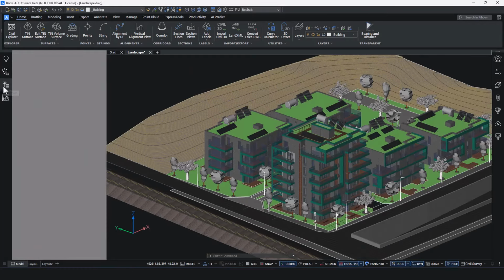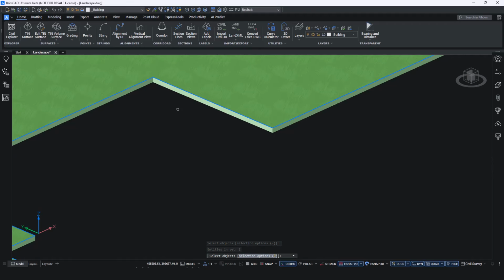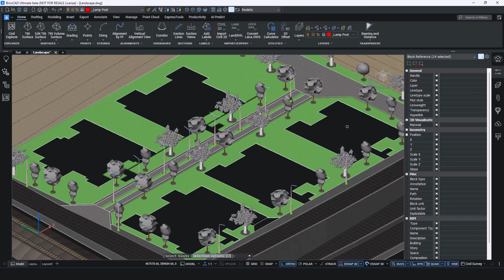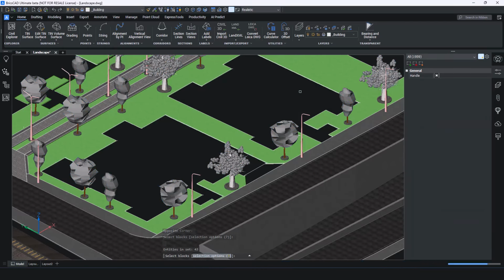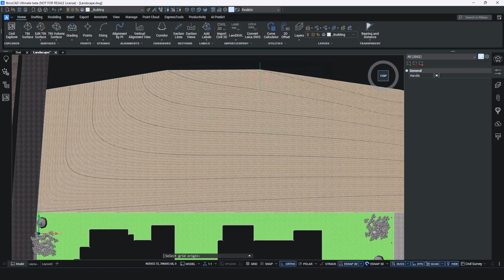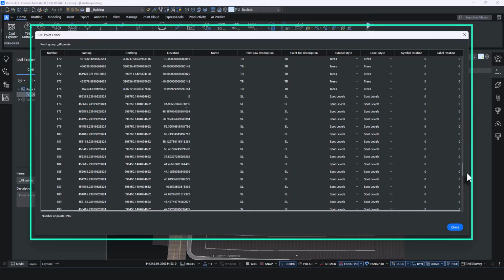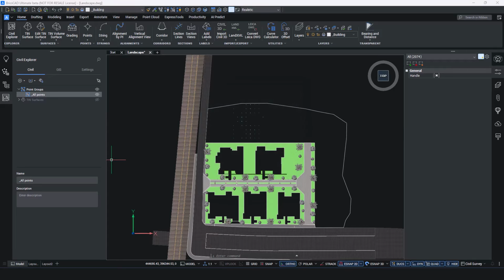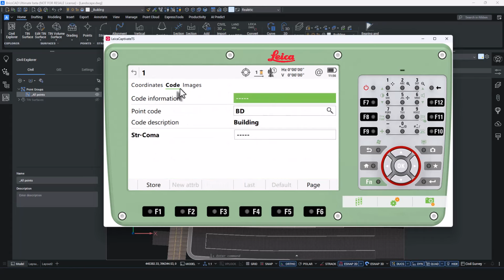Generate Civil Points fast┃V26 Breakout Session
See how BricsCAD can create Civil Points in a variety of ways, based on any geometry in your drawing. Learn how to make this tedious process fast and easy.

Visit the Bricsys site to discover what else is new in BricsCAD V26

Upgrade to V26 and experience the latest and greatest tools BricsCAD has to offer